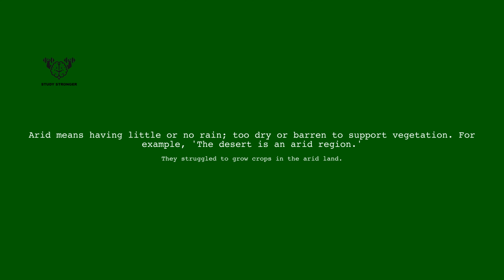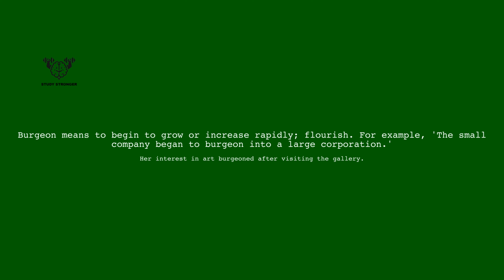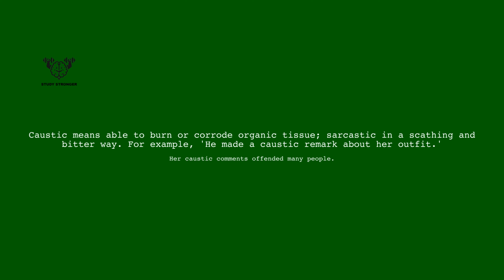TOEFL Exam Preparation Vocabulary Practice: 3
In this video, we will be going over important vocabulary words that are commonly found on the TOEFL exam. We will also discuss meanings of these words in context and an example for usage.

This video is a great resource for anyone who is studying for the TOEFL exam. It will help you to improve your vocabulary and your chances of getting a good score on the test.
Here are some of the things that we will cover in this video:
* Important words and meanings
* A couple of examples of these words used in practice
* Timeline of words below:

NOTE: We recommend to mute the audio and guess the meanings when you revisit for practicing these words.